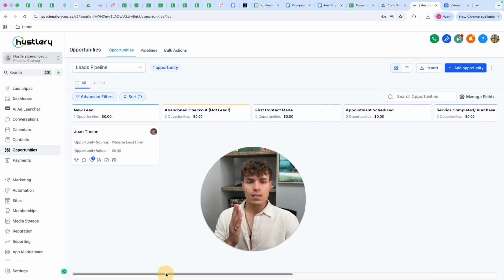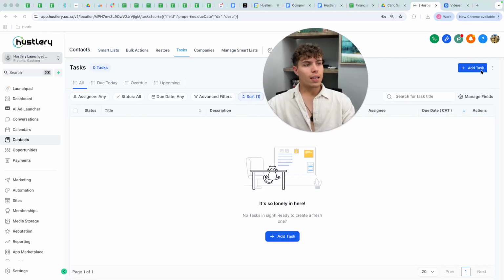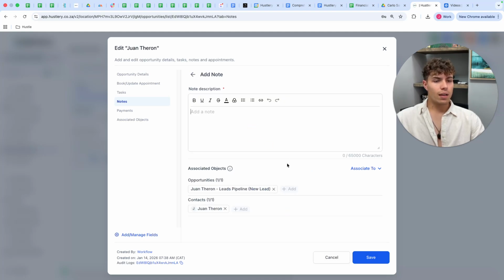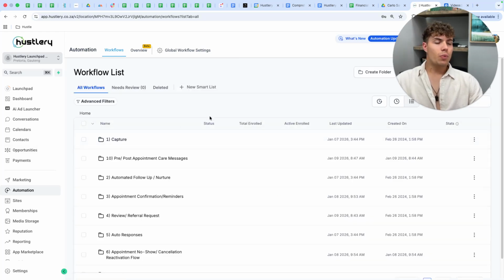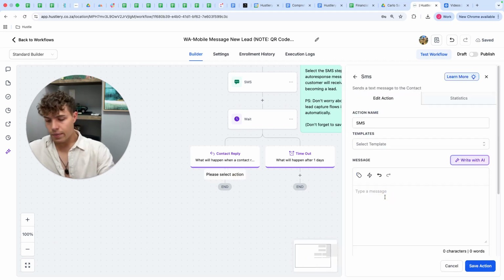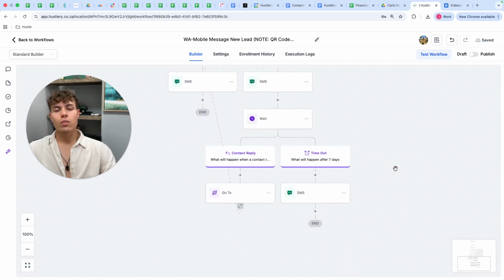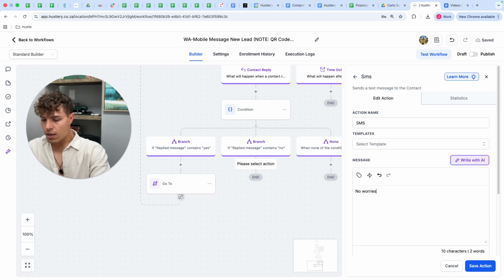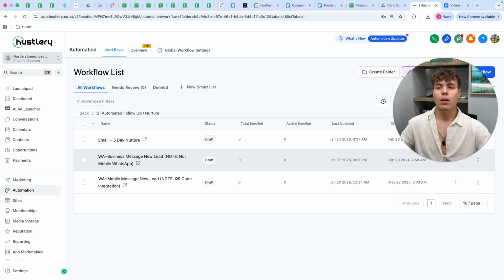Hustlery Quick Win #14: How to Build a Follow-Up System That Converts Leads Into Sales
In this Quick Win, you’ll learn how to build a follow-up system that consistently converts leads into paying customers — without relying on memory, sticky notes, or manual chasing.

This beginner-friendly walkthrough shows you how to use Hustlery’s tasks, pipeline, inbox, and automation tools to create a repeatable, predictable sales process that keeps leads warm and moving forward.

By the end of this tutorial, you’ll know how to:
-Set up tasks and follow-up reminders for every lead
-Move leads through pipeline stages to track progress clearly
-Use the Unified Inbox for faster response times across WhatsApp, Facebook, Instagram, forms, and email
-Create simple follow-up automations for no-reply leads, quotes sent, and missed calls
-Build a basic sales script or message flow to keep conversations consistent
-Measure follow-up performance to improve close rates over time

Why this matters:
Most sales are lost after the first message, not before it.

A strong follow-up system helps you:
-Respond faster than competitors
-Stay top-of-mind with prospects
-Reduce forgotten leads
-Increase bookings and deal closures
-Build a predictable sales rhythm

With the right system in place, your Hustlery System becomes a conversion engine, not just a contact list.

Next video in the Quick Win series:
➡️ Quick Win #15: CRM System Review: How to Scale Your Marketing & Sales with Automation

Need help?

Comment “FOLLOW-UP” and tell us where your leads usually go cold — we’ll share a simple fix you can implement today.